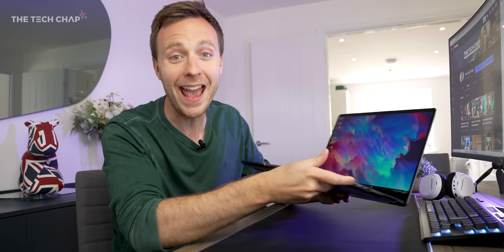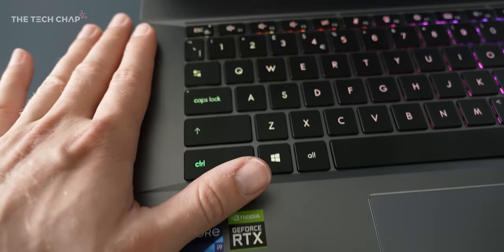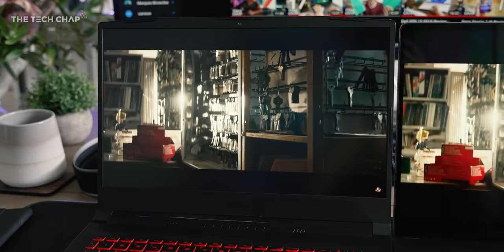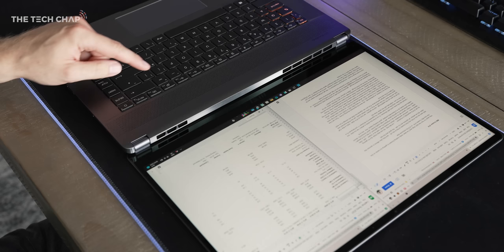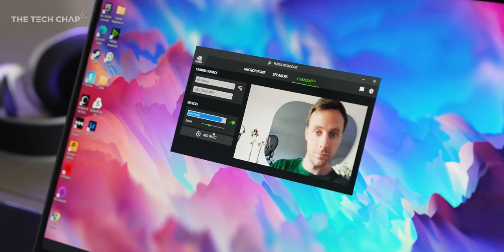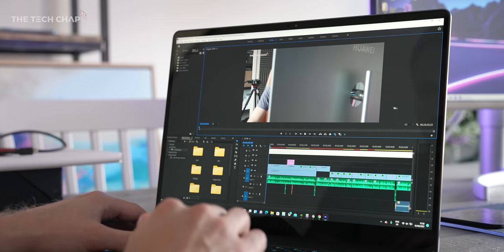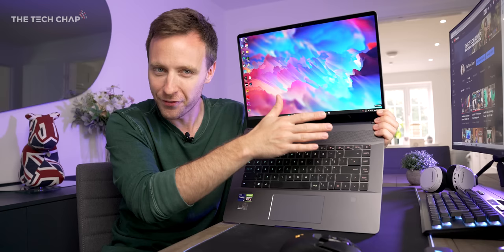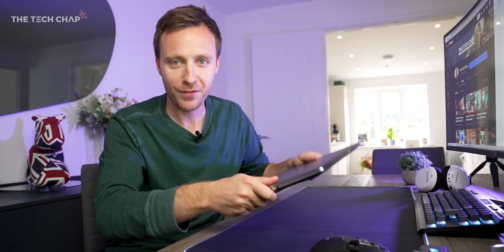MSI Creator Z16 Review - I Didn't Expect This!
The MSI Creator Z16 is the perfect crossover of Gaming Laptop and Professional Work laptop - with an RTX 3060, 11th Gen Intel CPU, 120hz QHD screen & Nvidia Studio certification - but is it worth buying?

00:00 What is a Creator Laptop?
01:23 Specs
2:02 QHD 120hz Screen
2:56 Too Glossy?
03:30 Speakers & Battery
04:00 Design & I/O
05:50 What is Nvidia Studio
07:00 Performance
09:10 Heat & Noise
10:02 Webcam
10:26 Price & Wrap-up